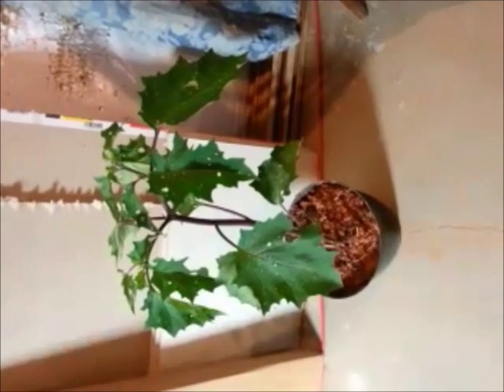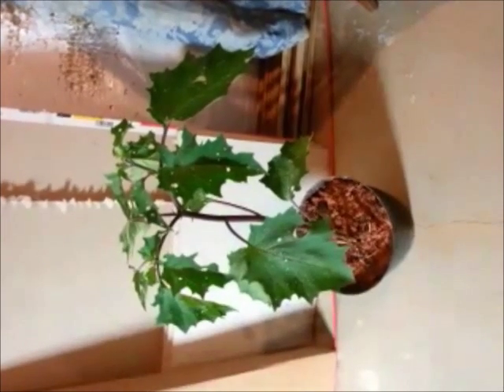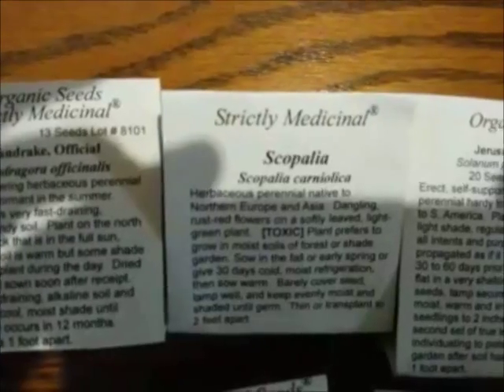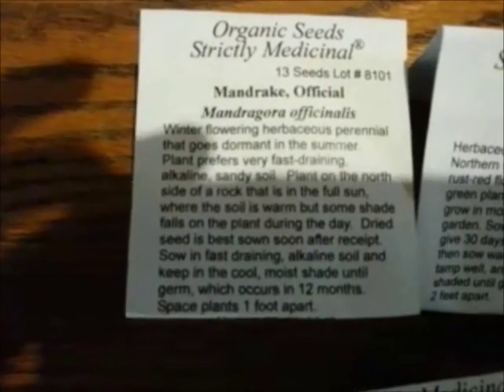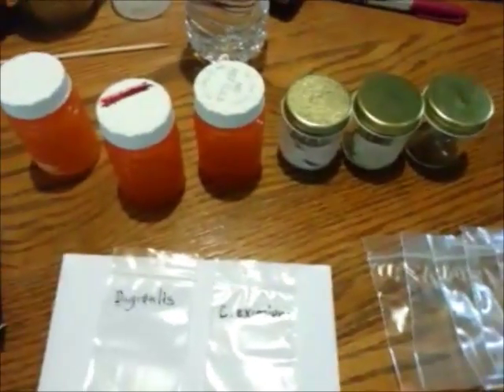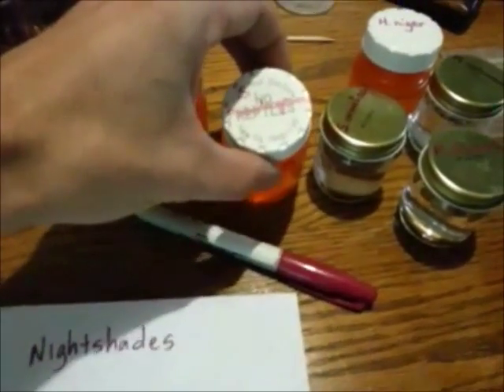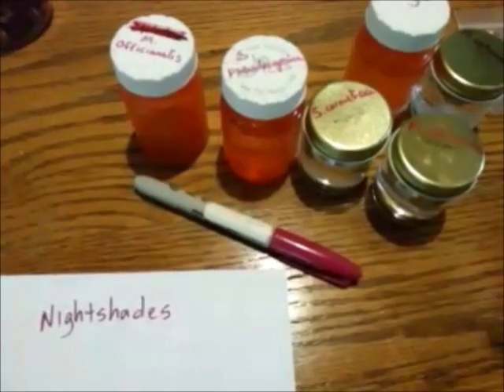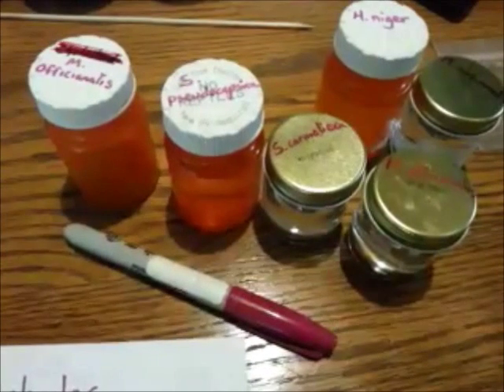Growing Poisonous Nightshades Pt. I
Part One of a series on growing poisonous nightshades.  In this video I start the cold stratification process for Mandragora officinarum, Mandragora autumnalis, Scopolia carniolica, Hyoscyamus niger, Solanum pseudocapsicum.

I apologize the beginning of the video is vertical, most of it is normal (horizontal)